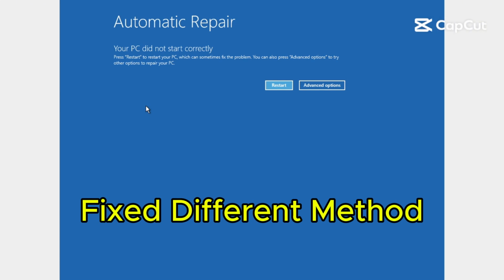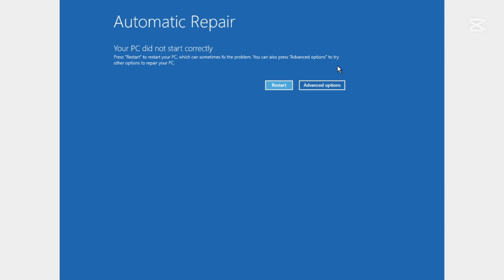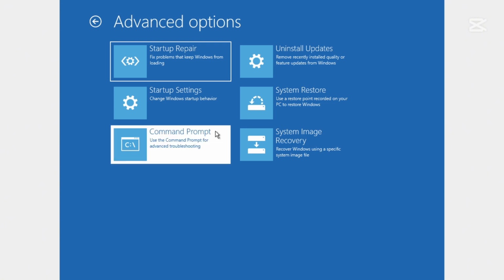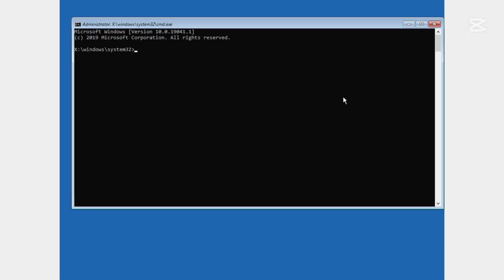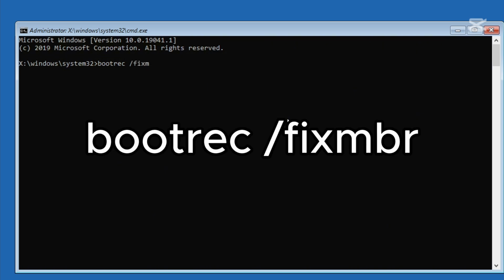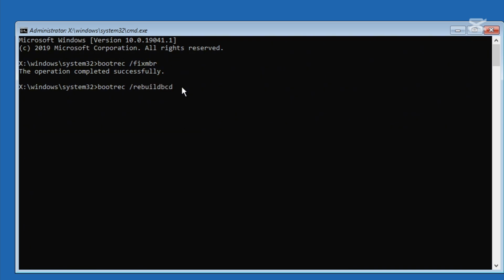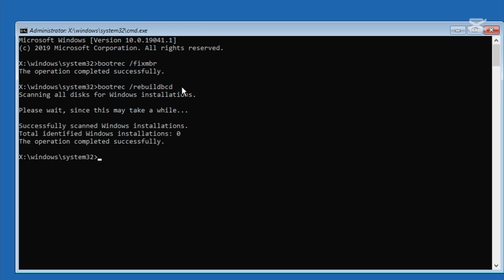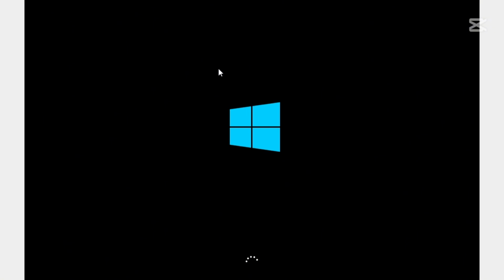Windows 10/11 Won't Start/Boot Fix Solved (Using Cmd Commands)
Fix WIndows 11/10 that won't boot with cmd commands fix.